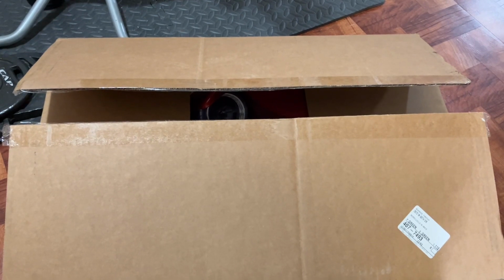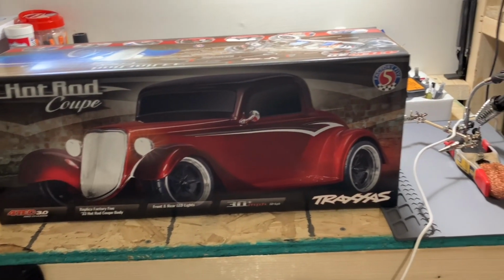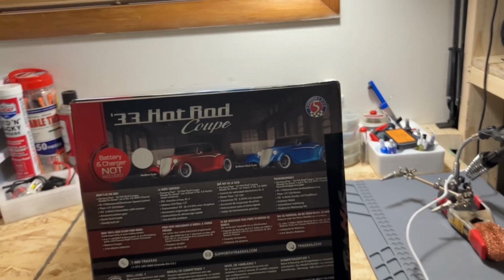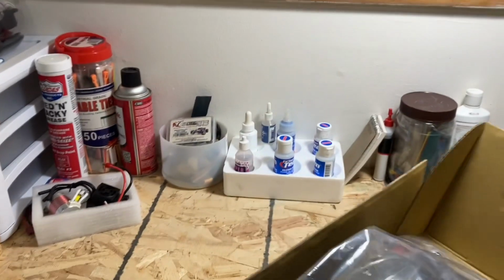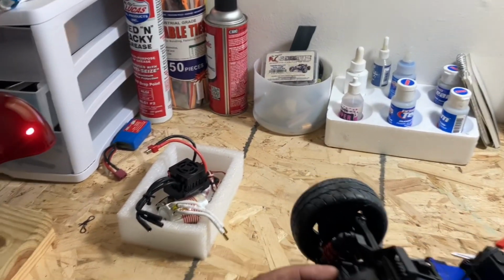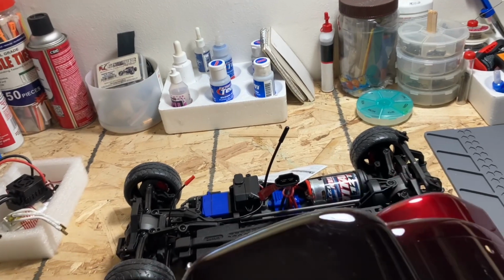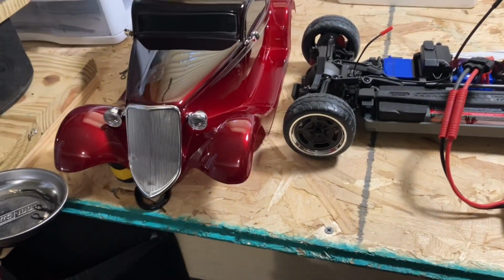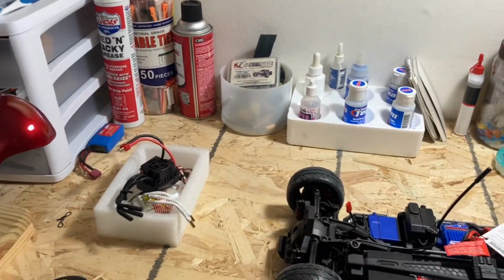Traxxas Factory 5 hot rod unboxing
I was pleasantly surprised to find this sale still in effect so I grabbed a couple and I got to say it was worth it this platform is amazing 🤩